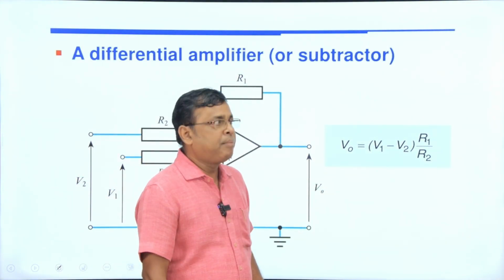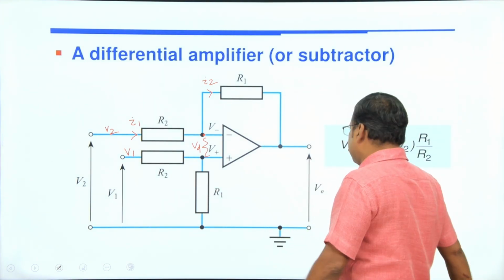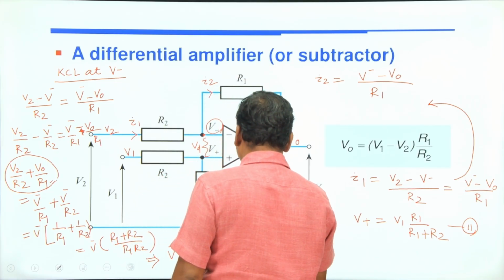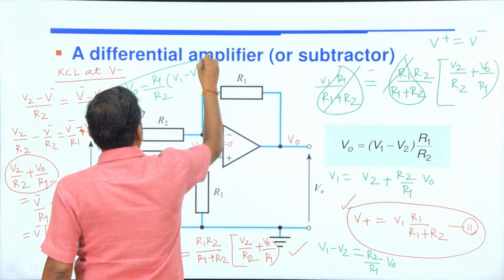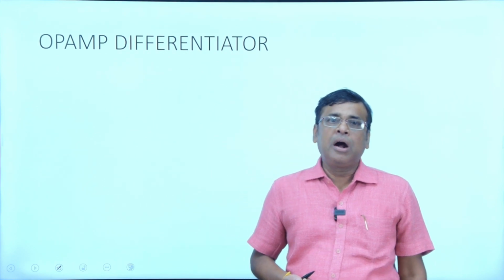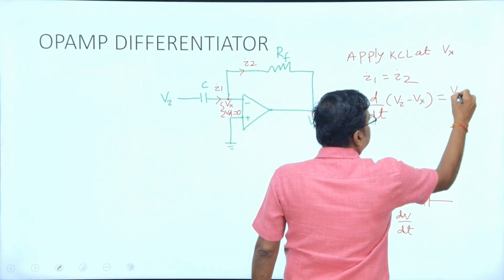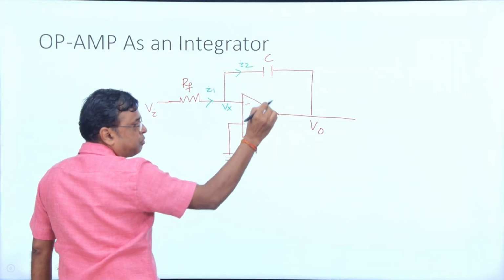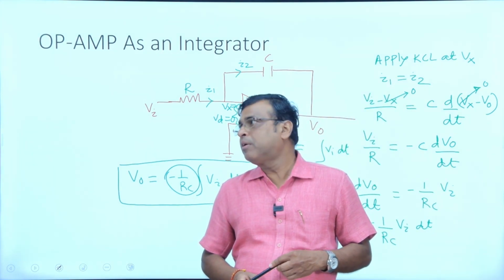Operational Amplifiers (OP-AMP) Lecture-4 || (Analog Electronics)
Analog electronics circuit By Dr.Pradyumna Kumar Mohapatra. At-Vedang Institute of Technology B.tech, Engineering, EEE, EE, ETC